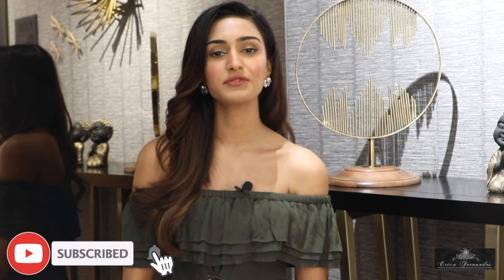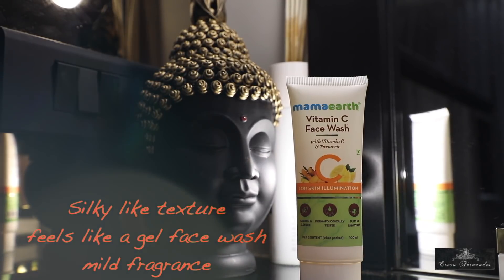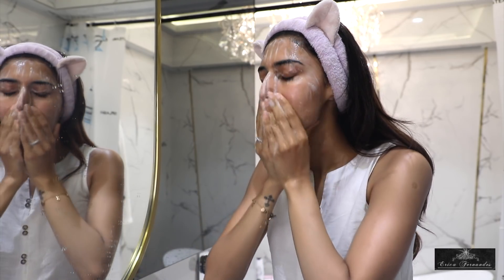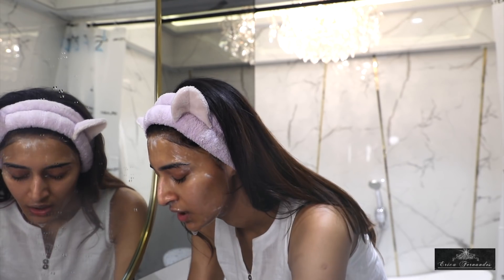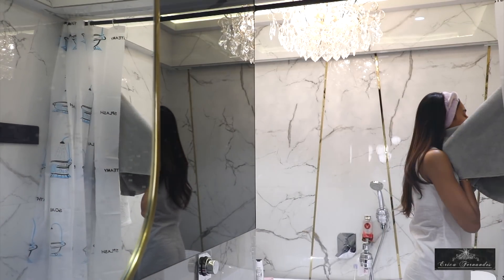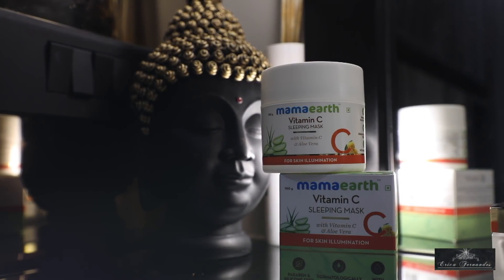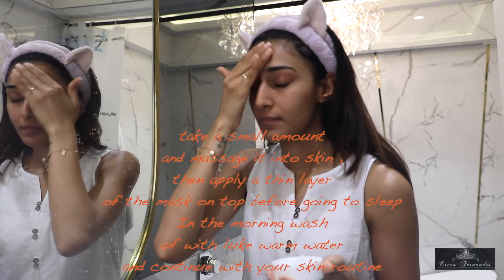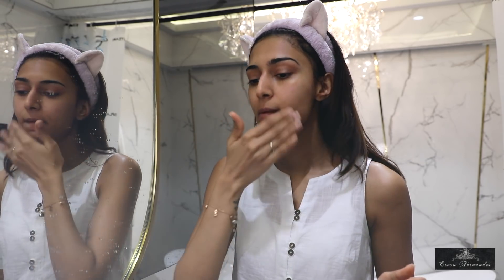How to use Vitamin C in your skincare routine | My Basic skincare routine